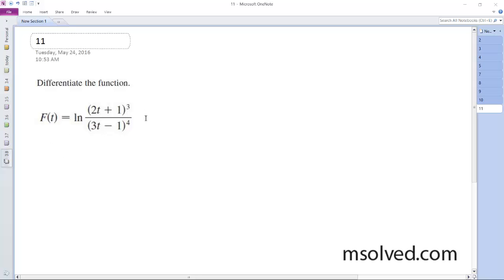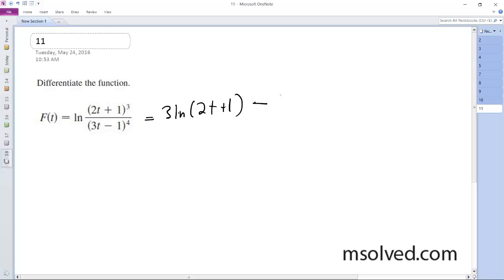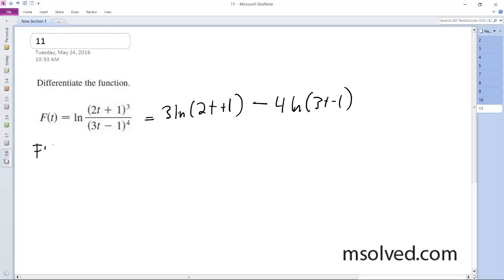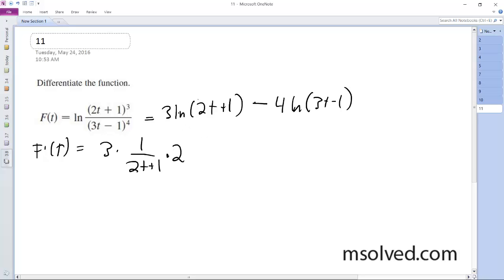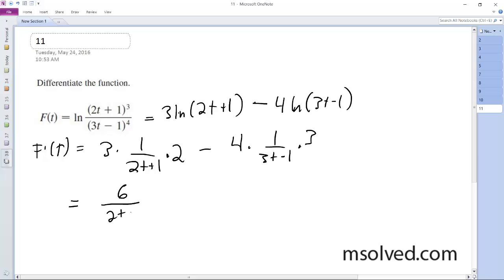F(t) = ln (2t + 3)^3 / (3t - 1)^4, Differentiate the function